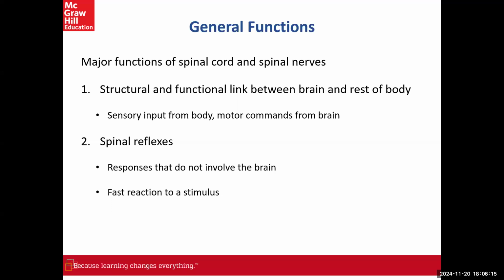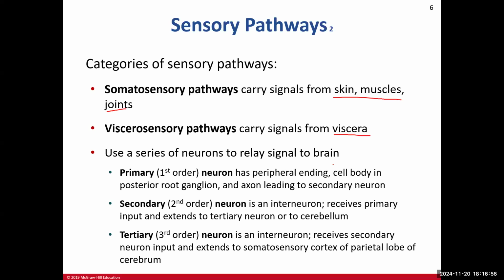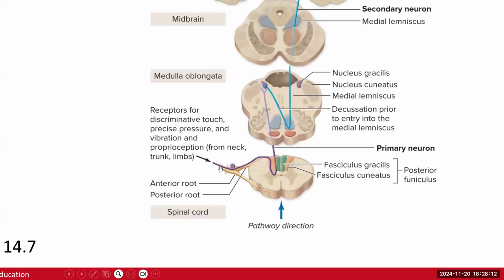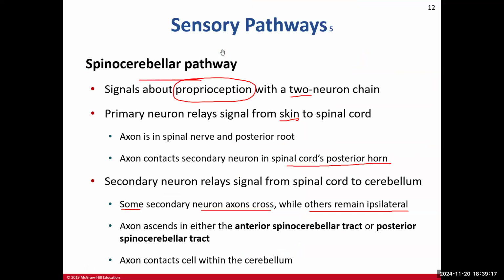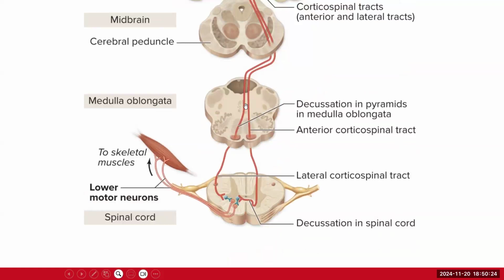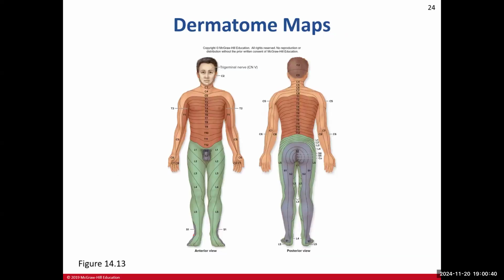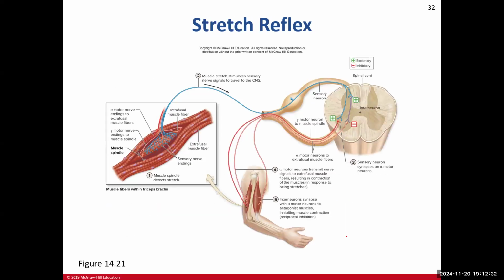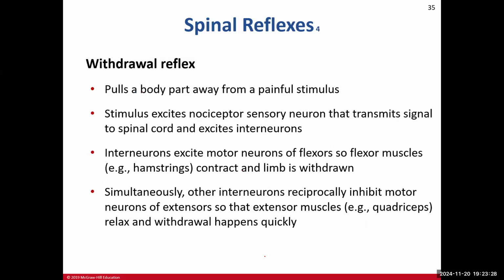Day 20 BIO 210 700 Lecture FA2024 Spinal Cord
General Functions; Spinal Roots and Spinal Nerve; Overview of Conduction Pathways; Sensory Pathways; Posterior Funiculus–Medial Lemniscal Pathway; Anterolateral Pathway; Spinocerebellar Pathway; Motor Pathways; Corticospinal Tracts; Clinical View: Treating Spinal Cord Injuries; Spinal Nerve Branches; General Distribution of Spinal Nerves; Dermatome Maps; Clinical View: Shingles; Characteristics of Reflexes; Components of a Reflex Arc; Classifying Spinal Reflexes; Monosynaptic and Polysynaptic Reflexes; Spinal Reflexes; Stretch Reflex; Tendon Reflex (Golgi Tendon Reflex).